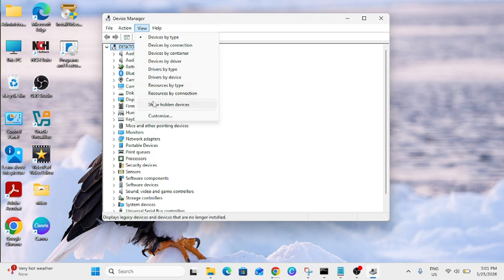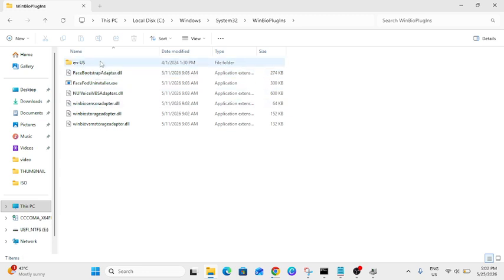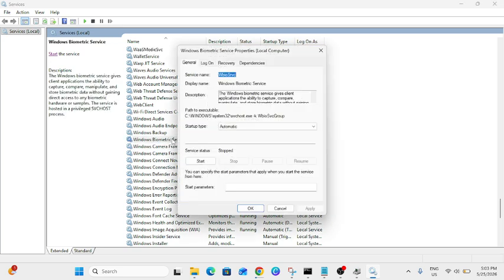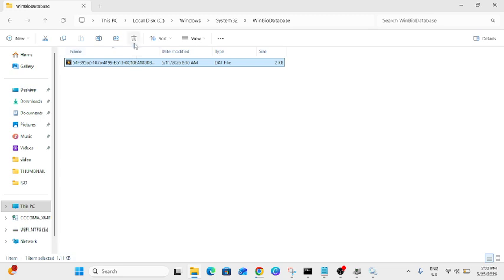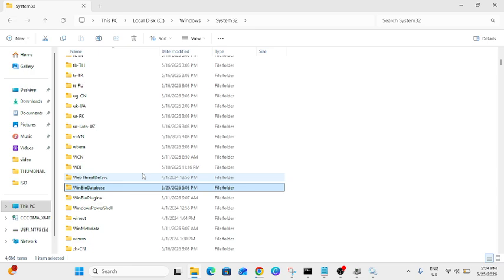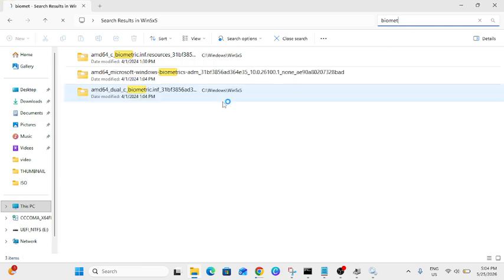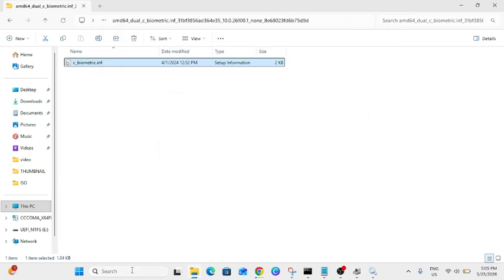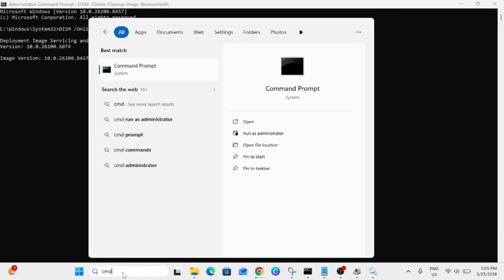Biometric Device not Showing in Device Manager Hello Face or Fingerprint Missing in Device Manager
(Updated Step 2026 ✅) Biometric Device not Showing in Device Manager Hello Face or Fingerprint Missing in Device Manager